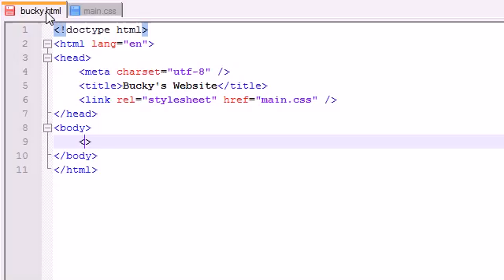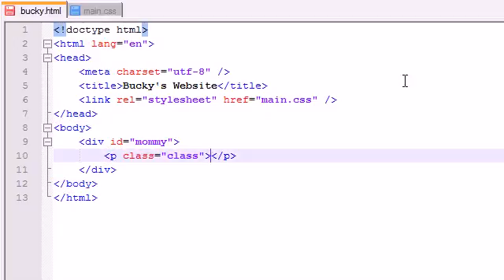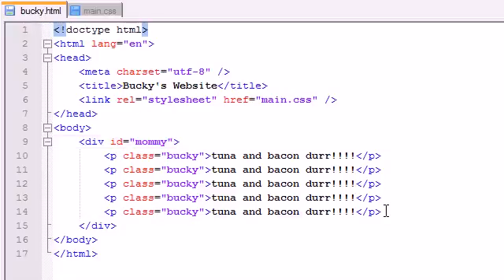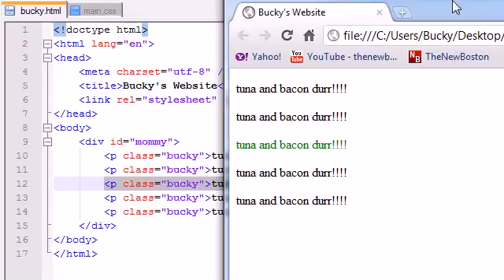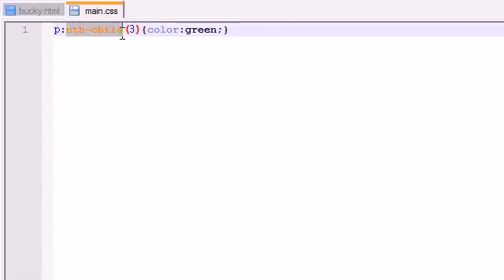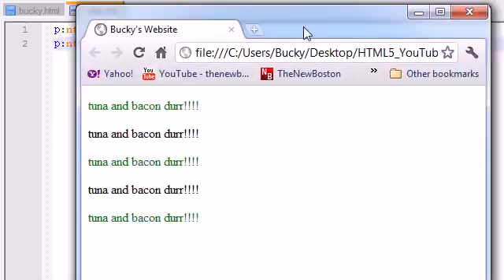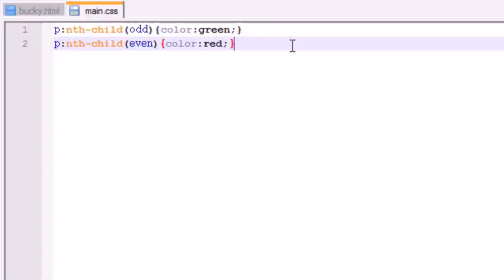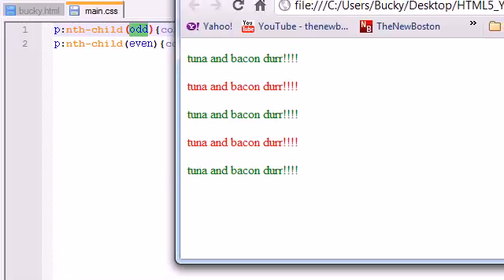HTML5 Tutorial 6 Introduction to pseudo classes